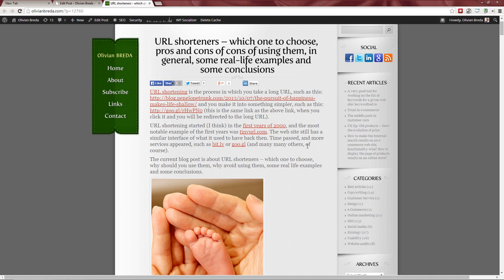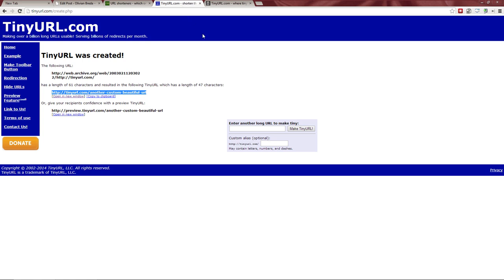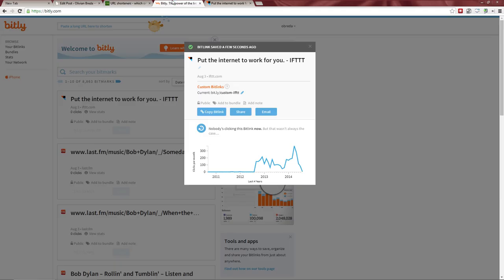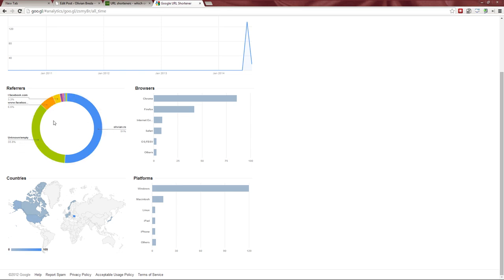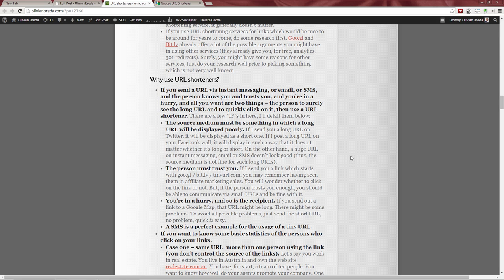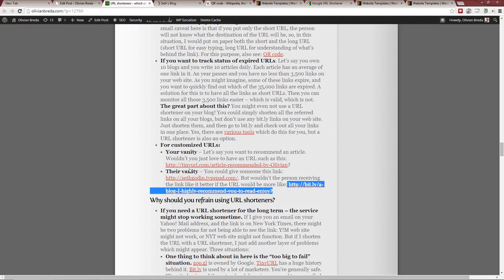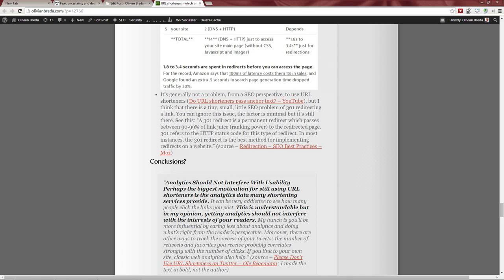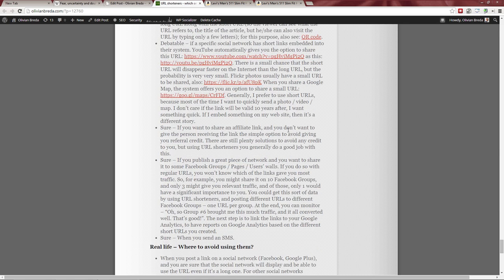URL shorteners - which one to choose? (2014.08.03)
URL shortening is the process in which you take a long URL, such as this:
and you make it into something simpler, such as this
(this is the same link as the above link, when you click it and you will be redirected to the long URL).

URL shortening started (I think) in the first years of 2000, and the most notable example of the first years was tinyurl.com. The web site still has a similar interface of what it used to have back then. Time passed, and more services appeared, such as bit.ly or goo.gl (and many many others, of course).

The current blog post is about URL shorteners - which one to choose, why should you use them, why avoid using them, some real life examples and some conclusions.